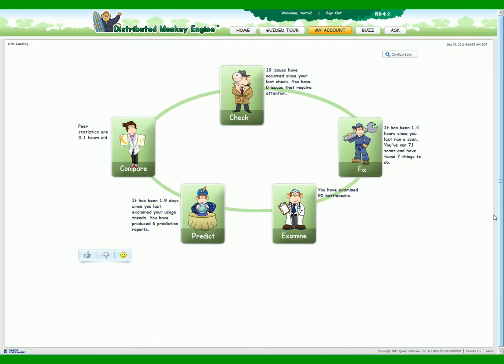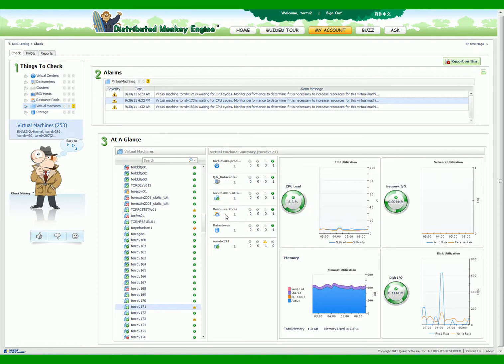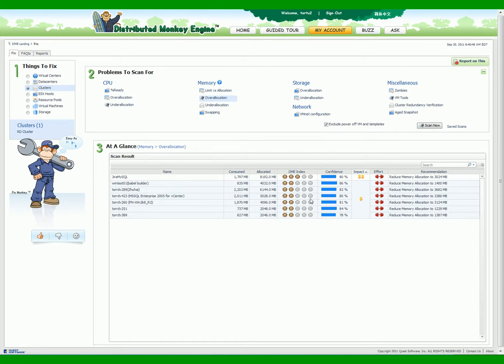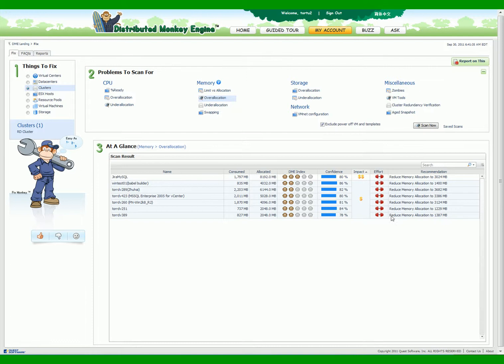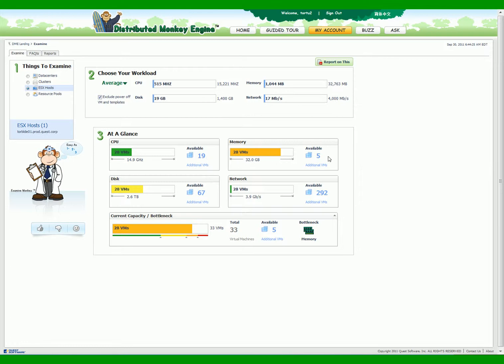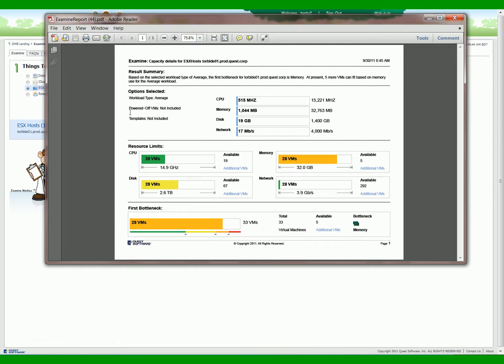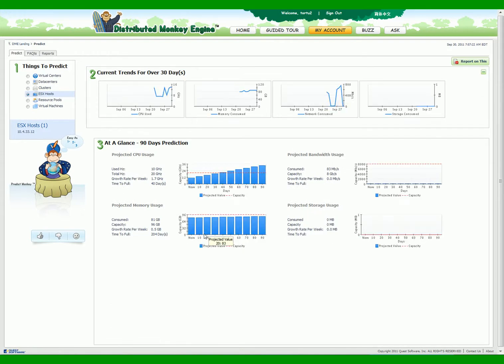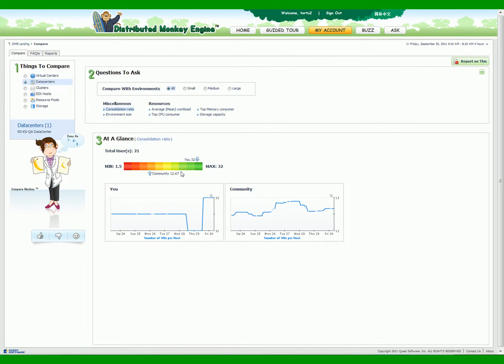DME_October_2011 YT Full.avi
Distributed Monkey Engine for VMware - Quick Tour
monitor VMware vSphere performance and Availability
Maintain and manage resource allocations and VM configuration
Examine, plan and predict VMware ESX capacity
Compare vSphere Environments ccross the VMware community